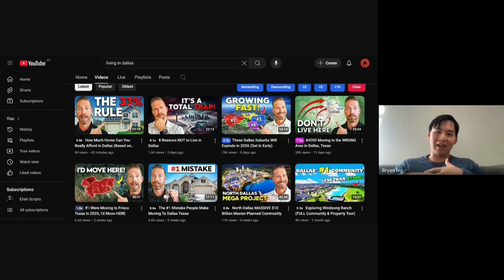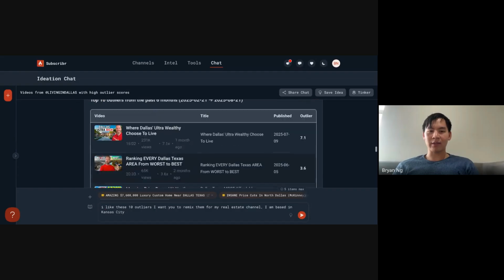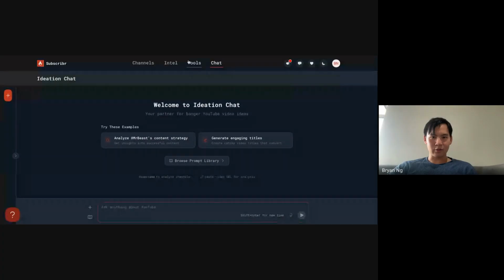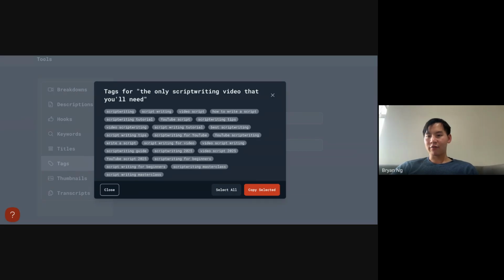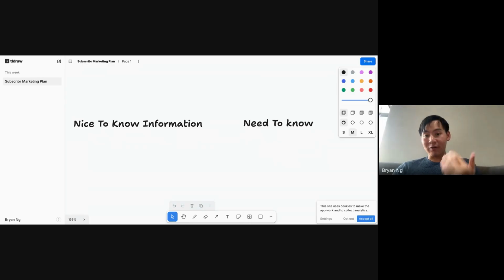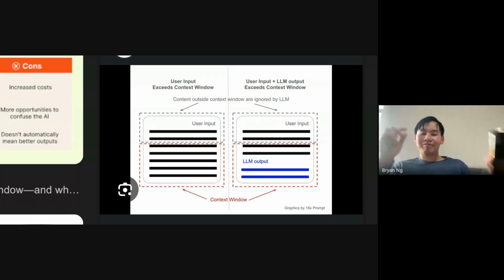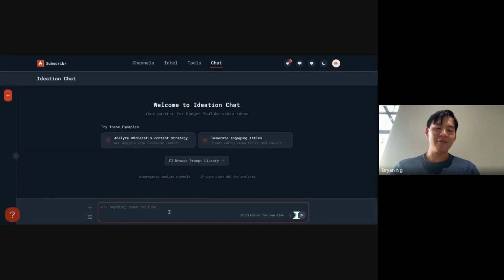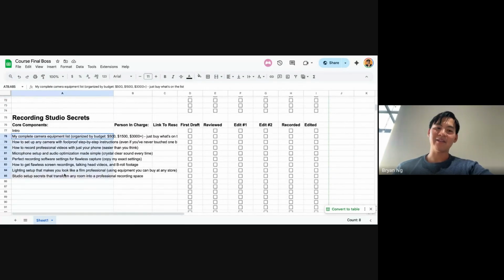How To Win With Subscribr - 21 August 2025